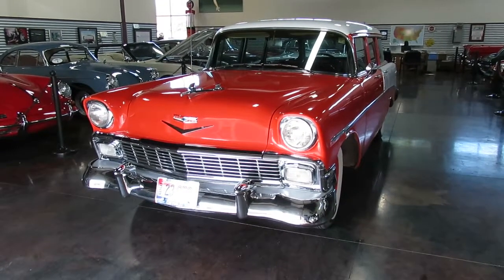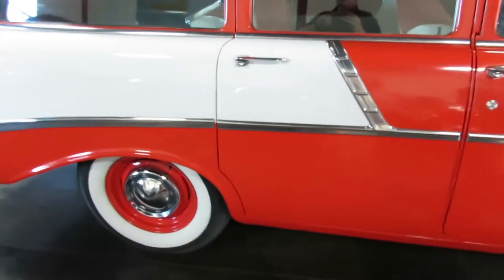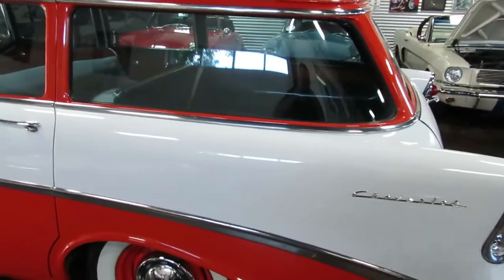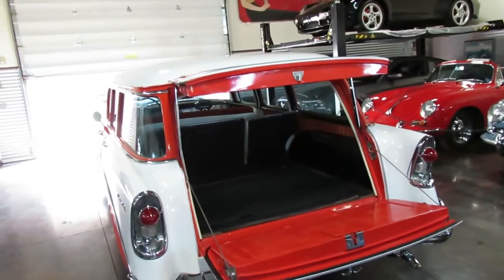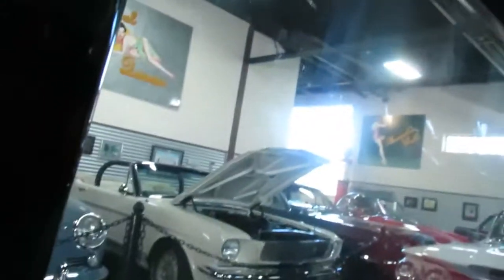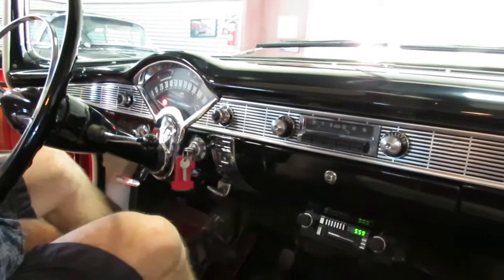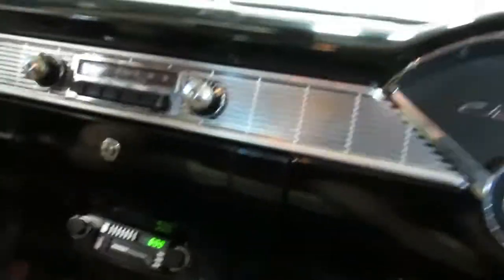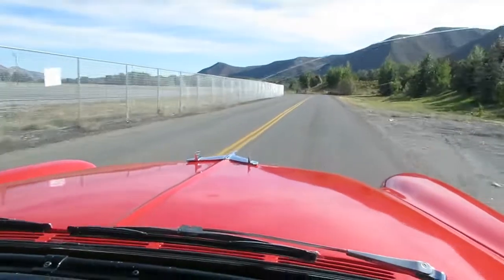1956 Chevy Wagon SOLD SOLD SOLD at the Sun Valley Auto Club